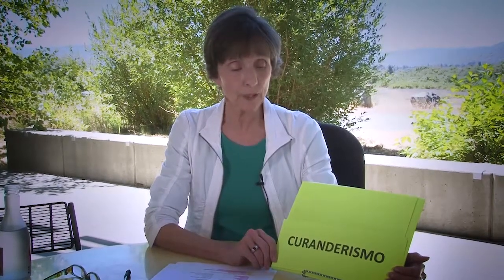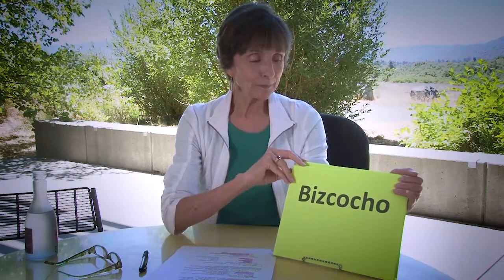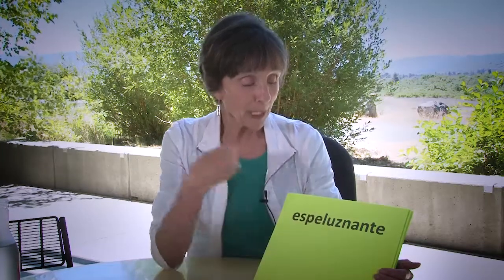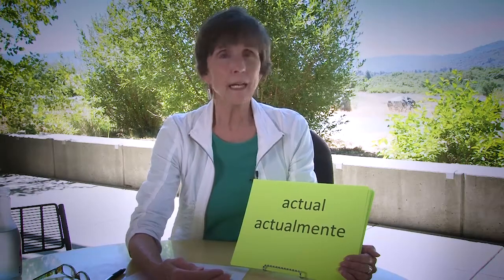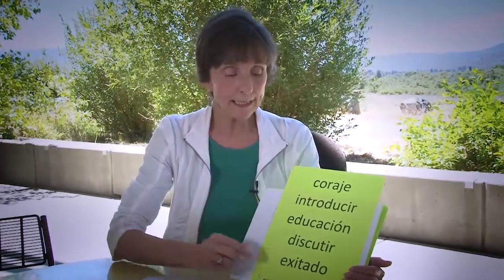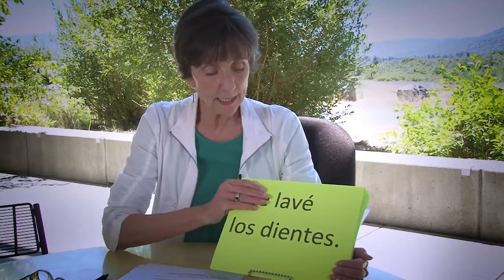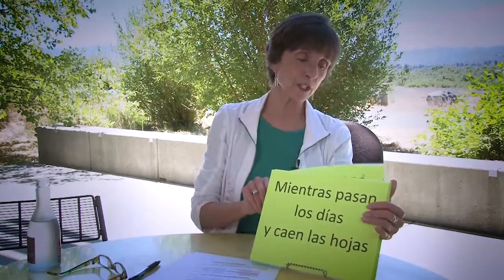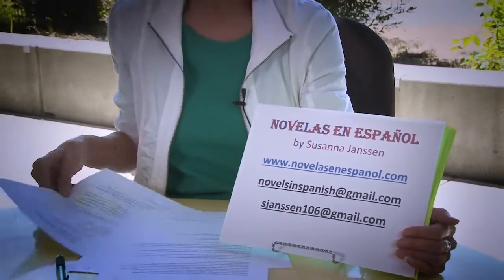Seven Secrets and Strategies for Successful and Satisfying Reading in Spanish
These Secrets and Strategies will help you choose the novel for your level and read with Success and Satisfaction all the way through.